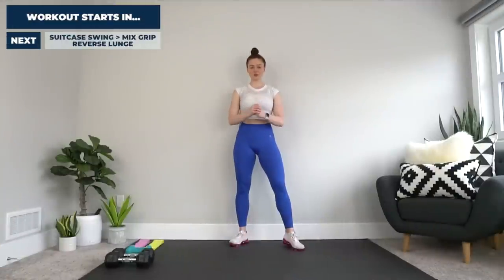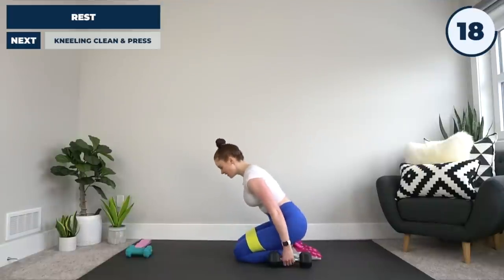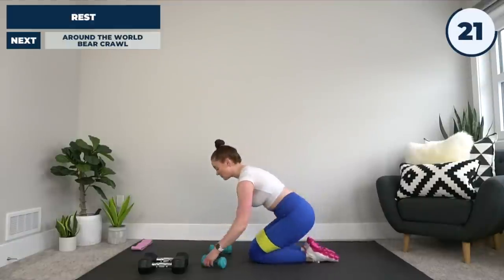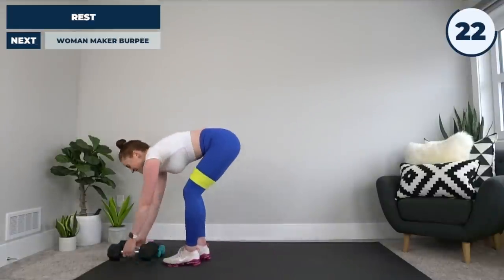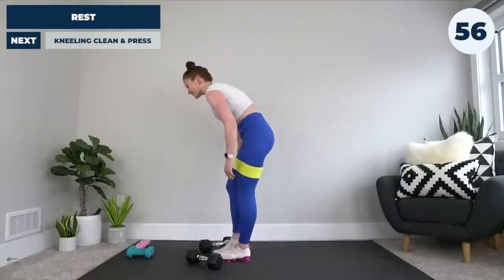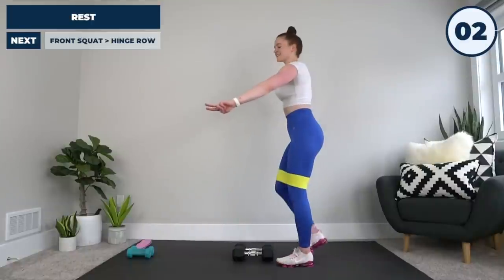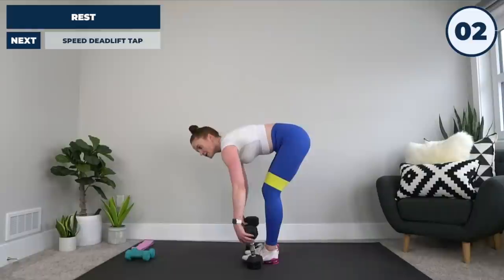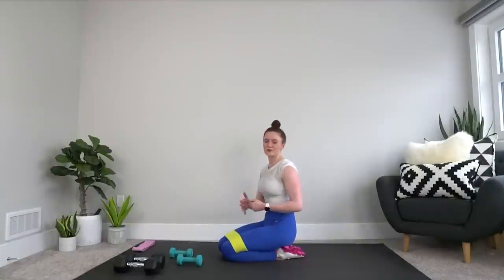20 Min Full Body Conditioning Workout (Boost Metabolism With Weights)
What is up! Today we're back with a new Full Body Conditioning workout. A common belief is that weightlifting boosts your metabolism - which while this is technically true - what matters when interpreting science is effect size.

For example, an activity could increase your metabolism by 2% or 20%. Both would technically be an increase in metabolism, but 2% would only represent a few extra calories burned per day and wouldn’t have any significant effect on your results.

This is why it’s all about effect size and knowing how to not just take facts at face value, but combine the right science with the right techniques to work smarter, not harder.

This is why I love metabolic conditioning and the Full Body Conditioning workout I’m gonna share today. This is a fast-paced resistance based workout that combines the benefits of cardio with weightlifting. So not only are you going to burn a ton of calories during this workout and get the instant benefits of that but by adding weight to these workouts, we get the metabolism boost from maintaining muscle mass PLUS the “afterburn” effect of training at a high intensity.

This training style gives you the best of both worlds without struggling through hours of boring cardio or burning calories at the cost of also burning muscle.

Today’s workout is part of the 3-In-1 Method we developed for our NEW Full Body Fit Guide. The Full Body Fit Guide is designed to progress in intensity and difficulty week-after-week. For these conditioning workouts, that means longer intervals and less rest as we progress.

If you're ready to level up results, get the NEW Full Body Fit Guide and follow it alongside your challenge or do it on your own time!